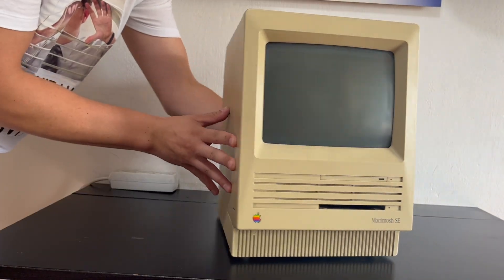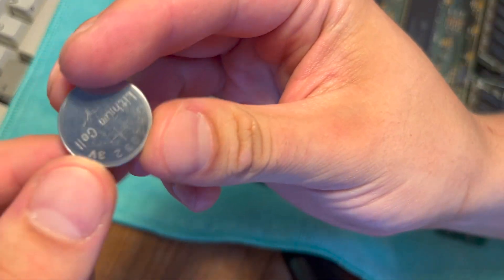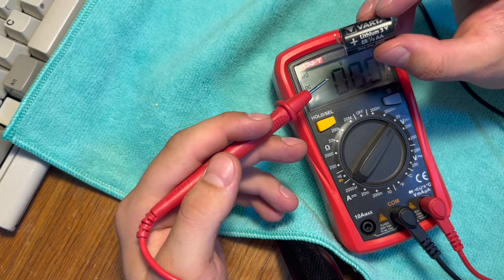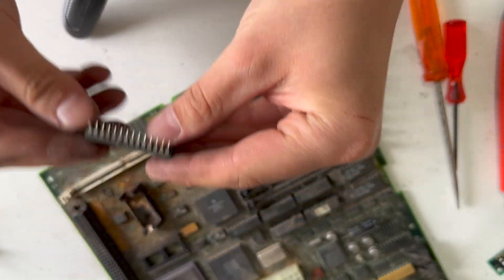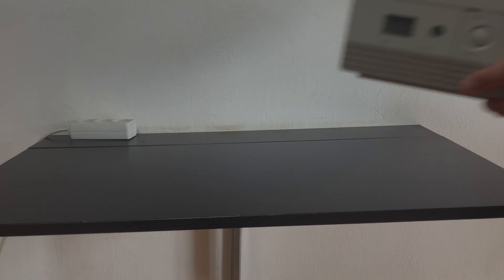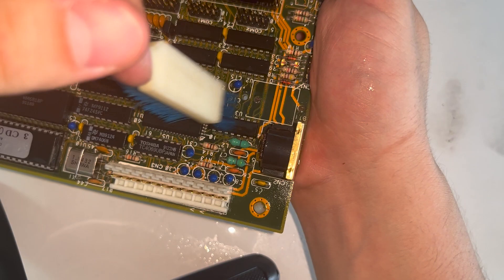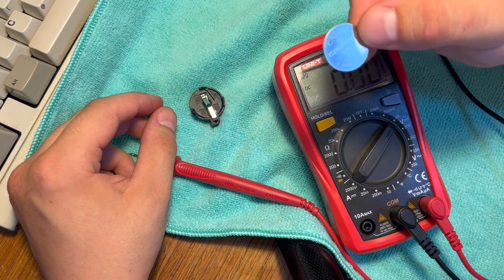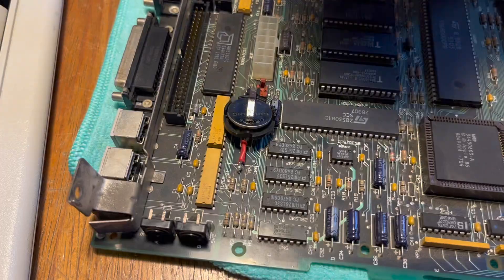Remove Batteries From Your Retro Computers!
In this video we’ll take a look why it’s important to check your computers for old leaky batteries.